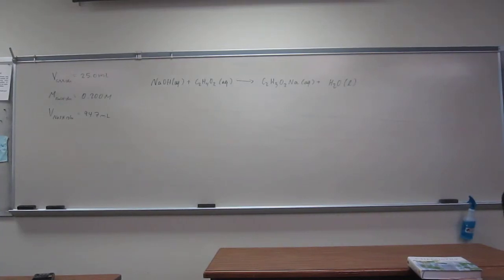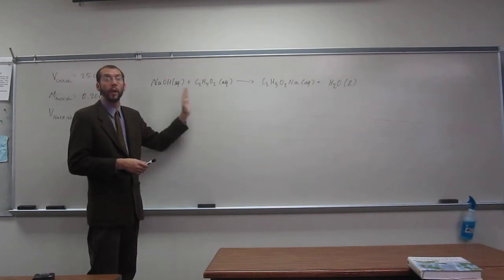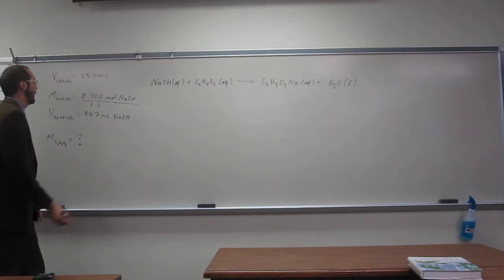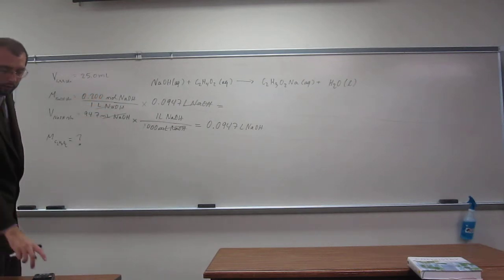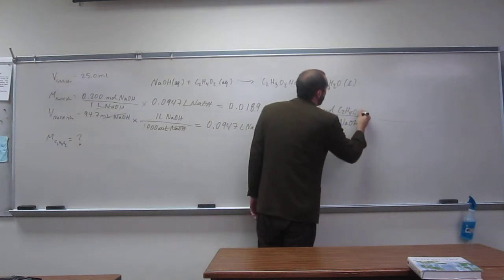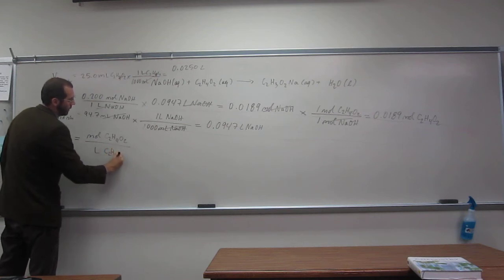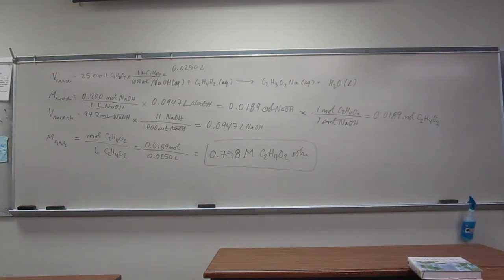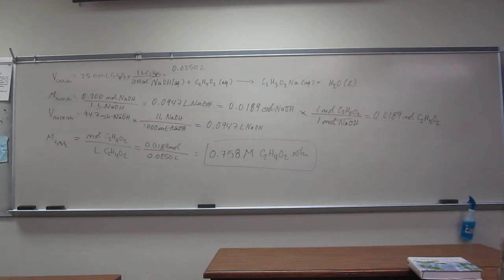Titration of Weak Acid With a Strong Base 001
Calculate the concentration of an acetic acid solution if 25.0 mL was titrated with 94.7 mL of a 0.200 M sodium hydroxide solution.